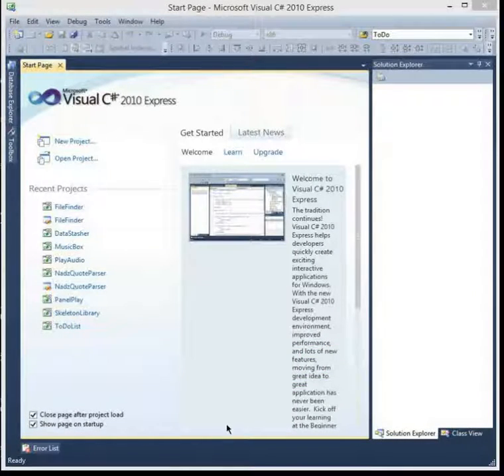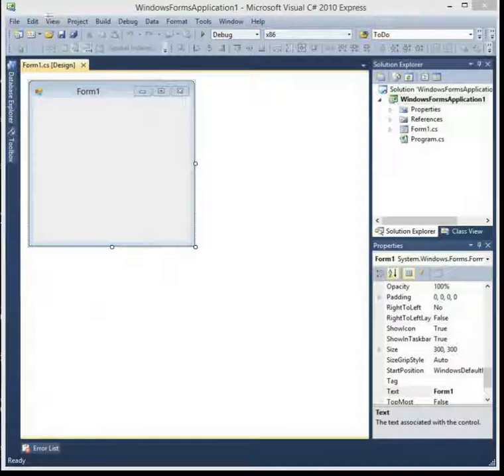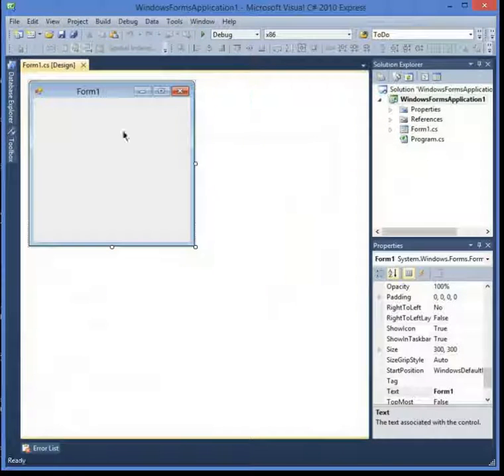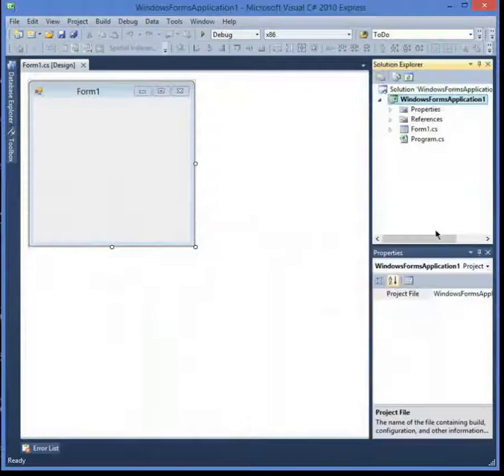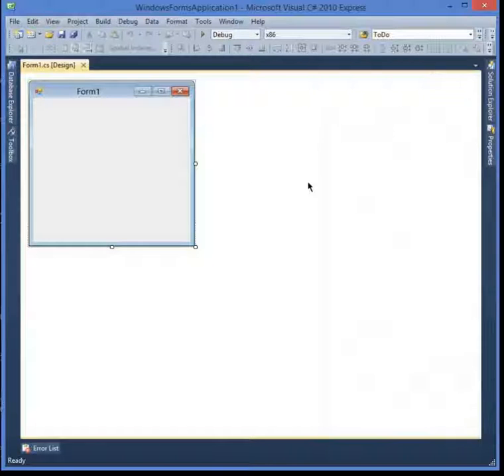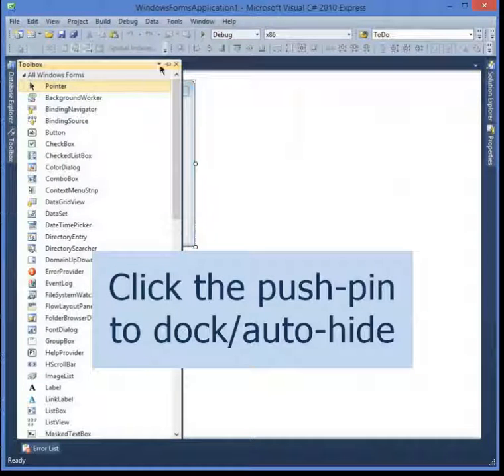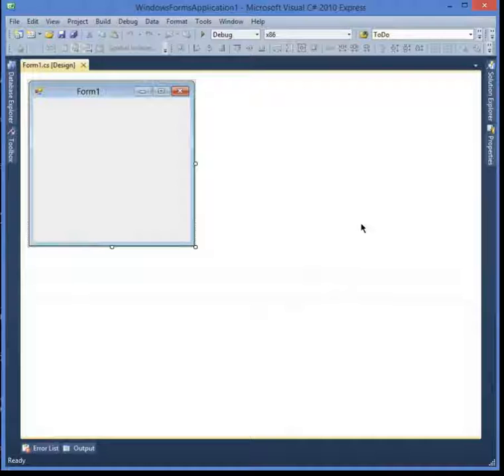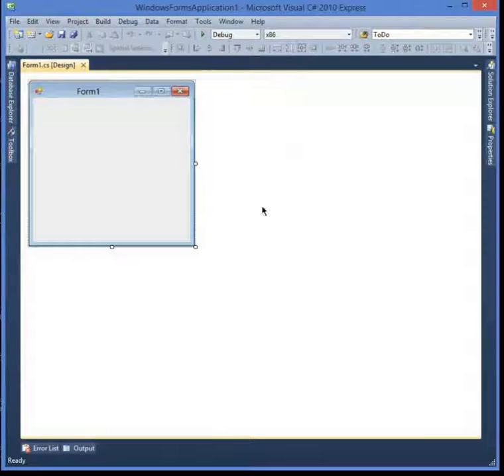Visual Studio Environment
A brief tour of the Visual Studio environment.